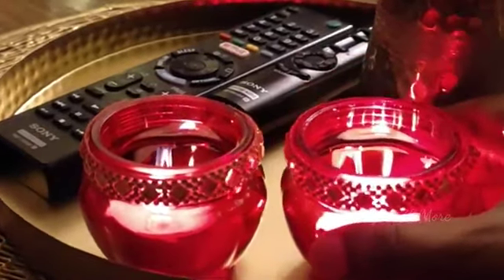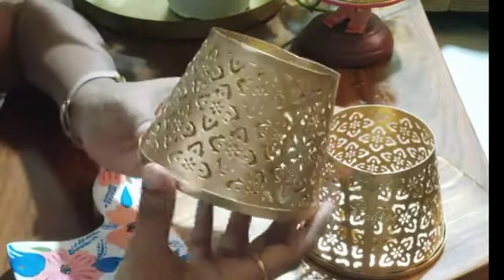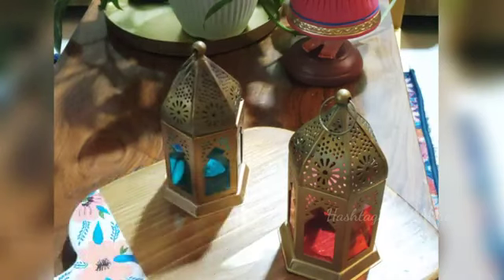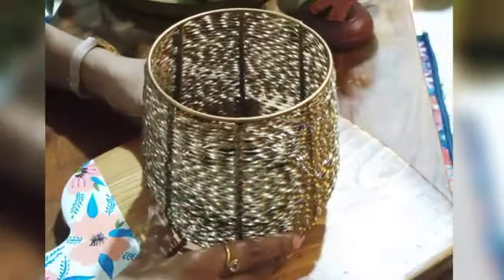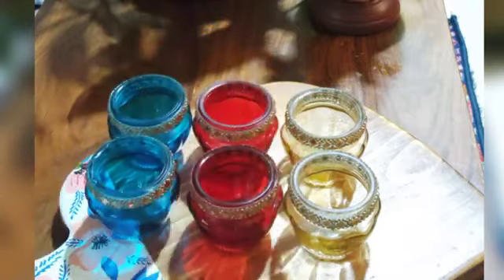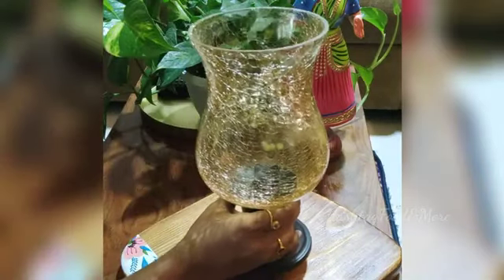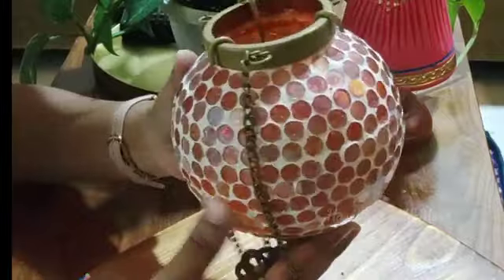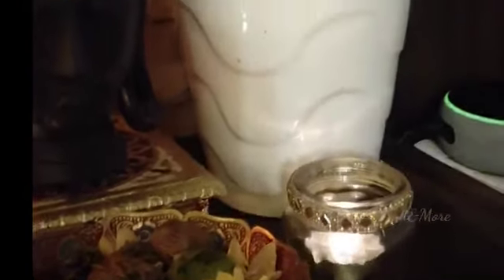Diwali Decor - Different types of Candle holders and Lanterns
Its a Diwali special decor video, where you would get see different types candles holders and lanterns and best way to utilize them.

Product Links/Details of most of the products shown in the video.

Chandramala Hanging candle holder
Metal Votive Gold
Moksha Lantern
Glass tea light holders (set of 6)
Brass and Silver Hammered  - Mine is from Home center.
Pillar candle holder -  Mine is from home center.
Similar one
Brass wired candle holder  -  mine is from Westside stores
Similar one  - Tiny URL
Hexgonal Lantern - mine is from Westside stores
Similar one
Mosaic votive holder  - Mine is from home center.